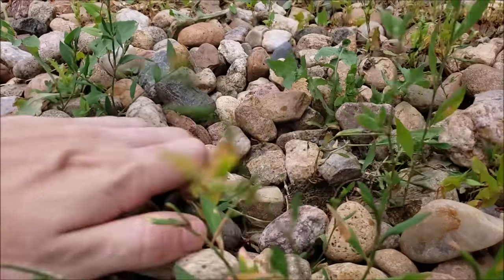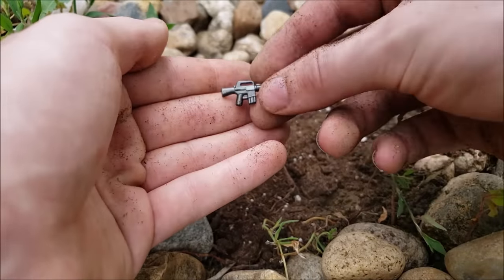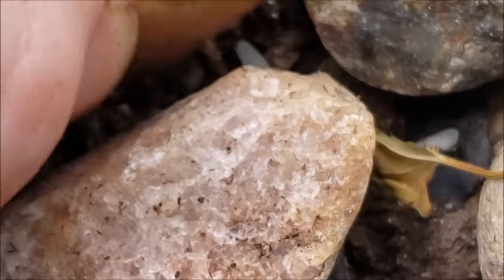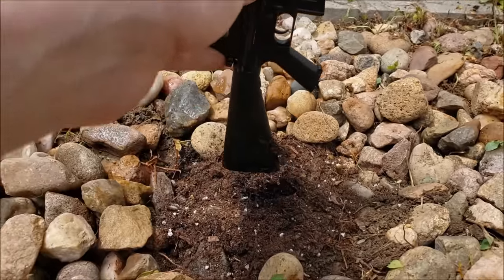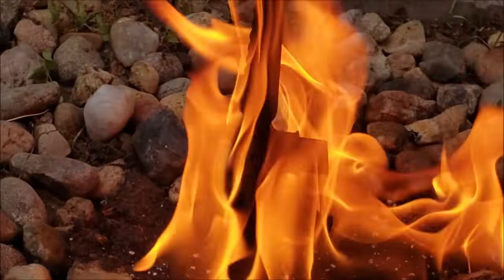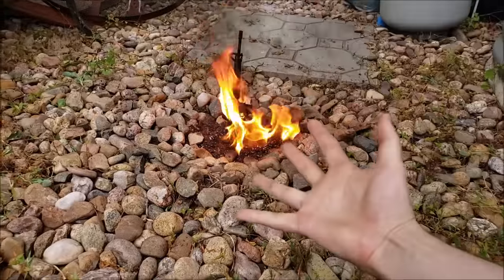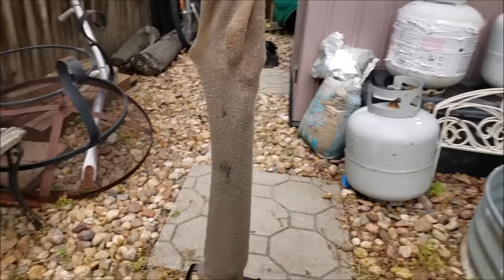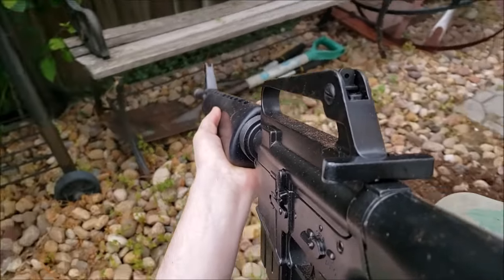HOW TO GROW M 16 TREES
Farming with Fudd is back at it again! This time we grow the veneered M-16 trees from seed.